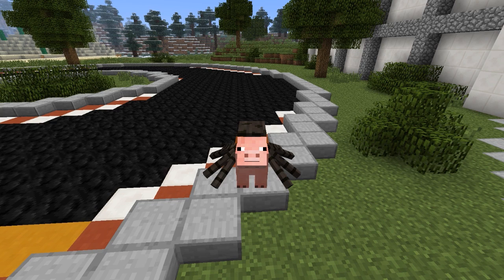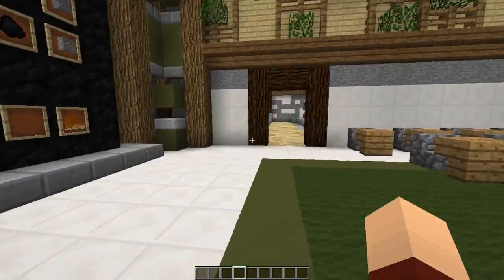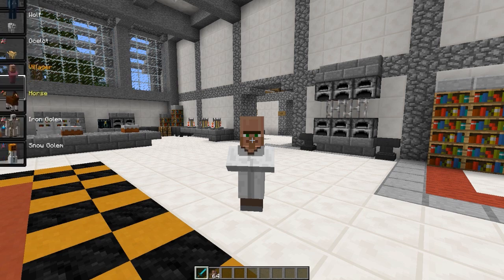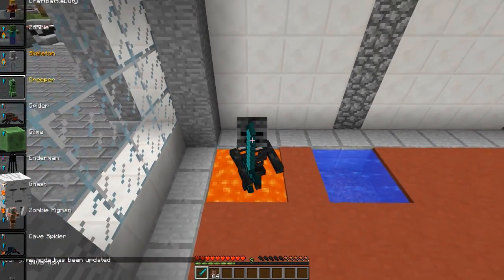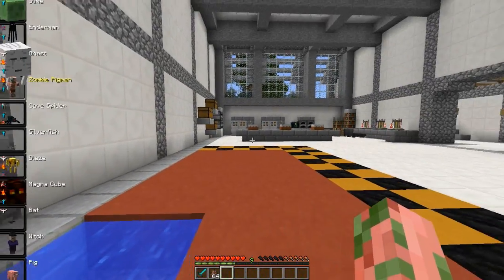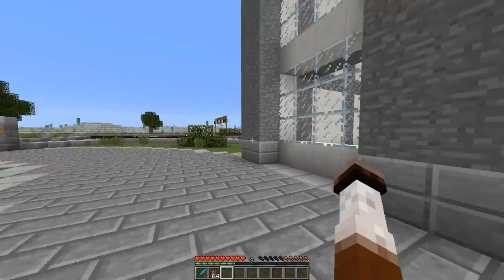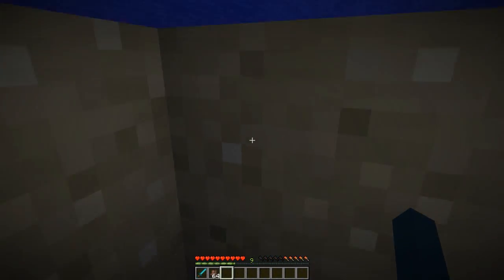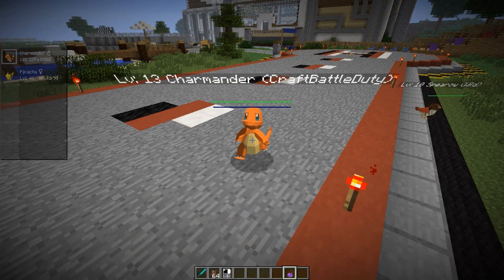Minecraft Mod Showcase Morph "Shapeshifter" Mod Review [1.6.4]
Lets Crush 5000 Likes for My First Ever Mod Review!